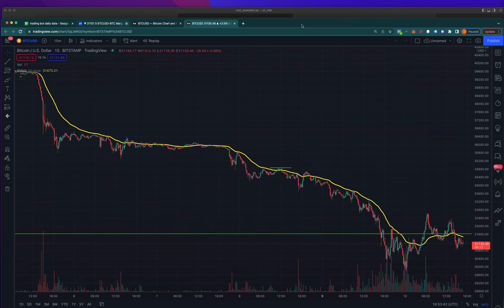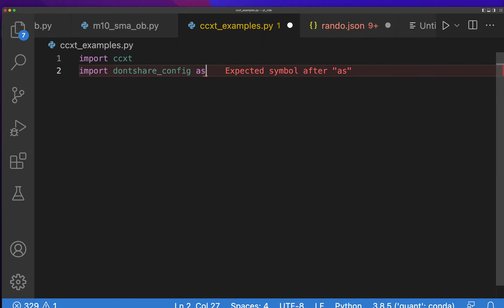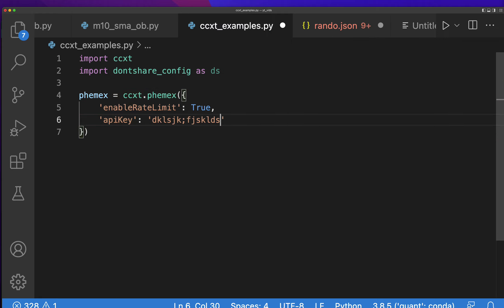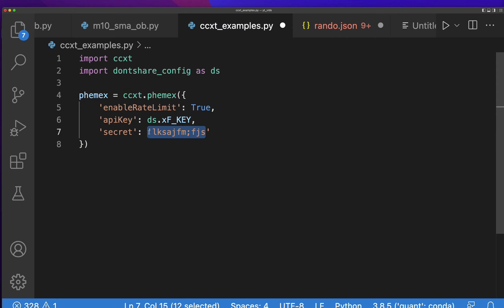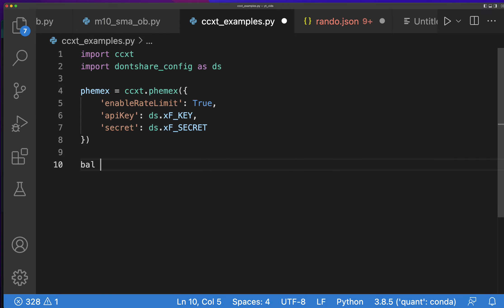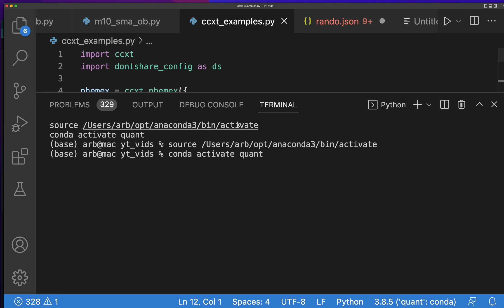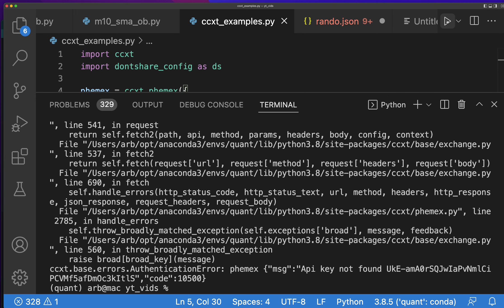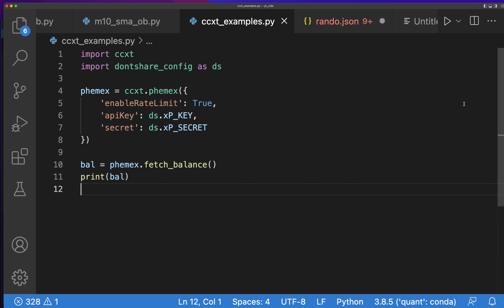Balance Binance: Fetching Your Account's Total Balance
In this video, I'll show you how to fetch your balance using CCXT, a crucial function for algo traders. I'll guide you through importing CCXT, setting up your configuration file, and connecting to the exchange securely. Follow along as I demonstrate fetching your balance and provide tips for troubleshooting any issues.

CHAPTERS
00:00 - Introduction: Learn How to Fetch Your Balance Using CCXT
00:18 - Importing CCXT and Configuration Setup
00:40 - Connecting to the Exchange: Adding API Keys
1:05 - Fetching Balance: Code Implementation
1:38 - Troubleshooting: Handling Errors and Debugging
1:55 - Exploring Balance Data: Printing and Analyzing Results
2:37 - Conclusion and Next Steps